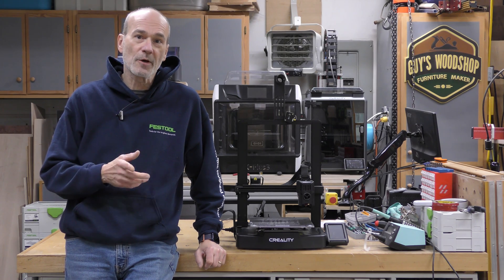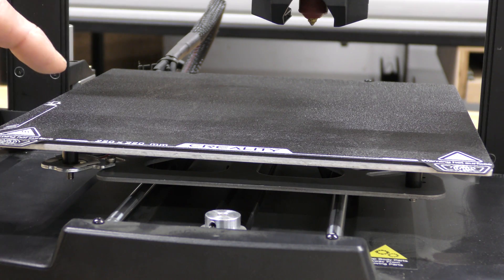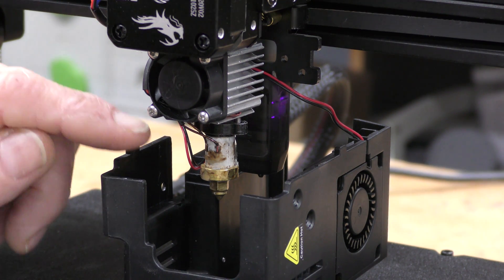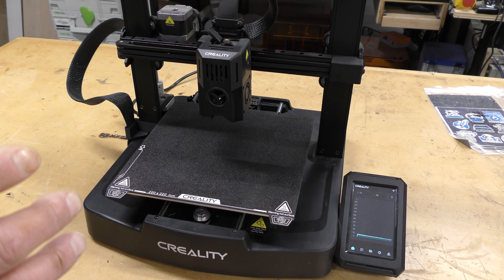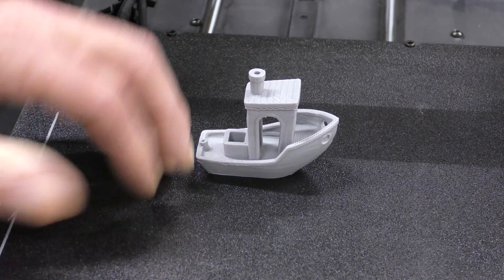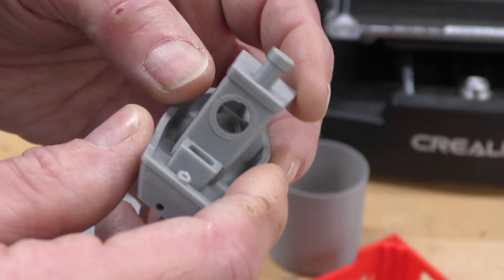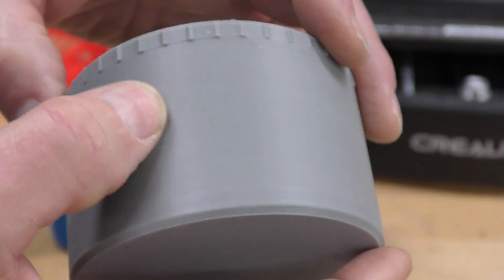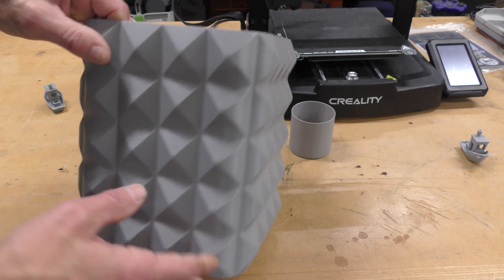Overview and Review of Creality's Ender 3 V3 KE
This is a quick overview of Creality's Ender 3 V3 KE 3D Printer. It has been out for a little while now, and I have had mine for several months. It is a nice printer for the $$$, prints well and still have the ability to do some modding to make it even better!

Check current pricing and purchase